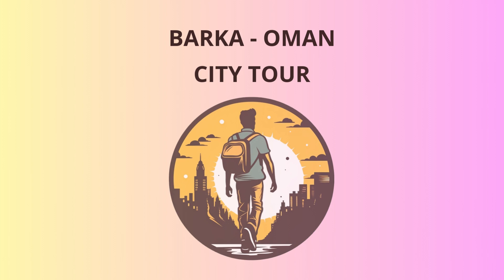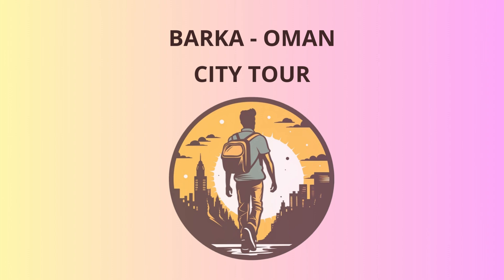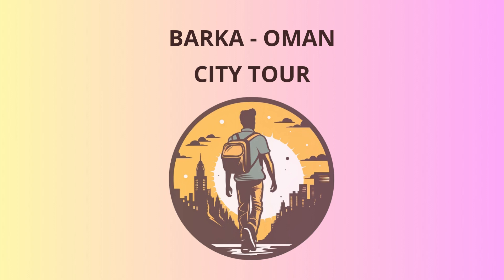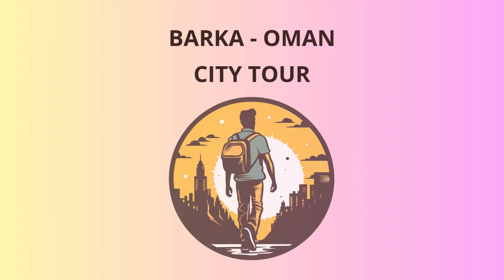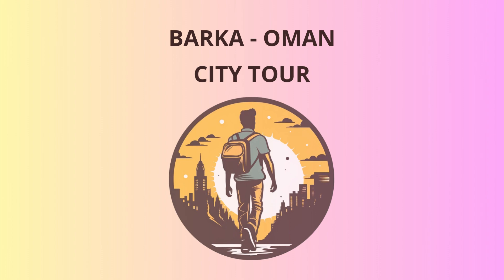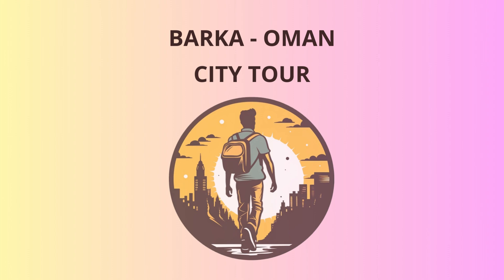City Tour in Barka - Oman